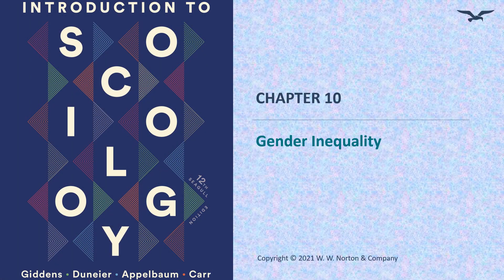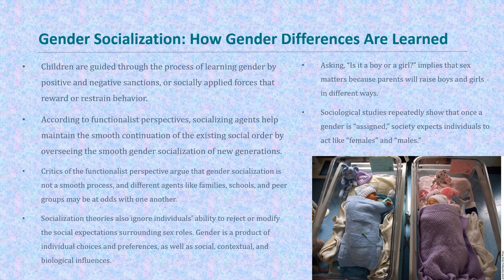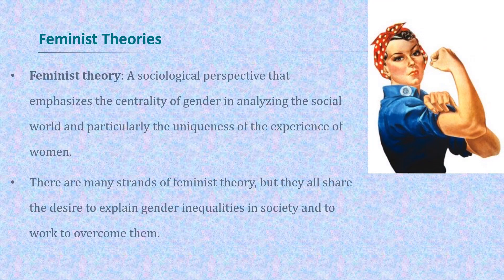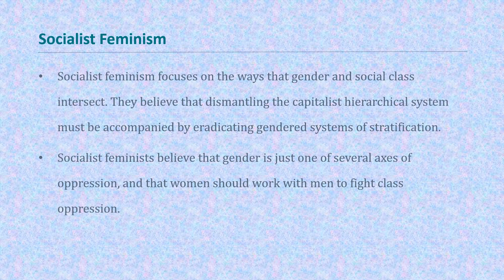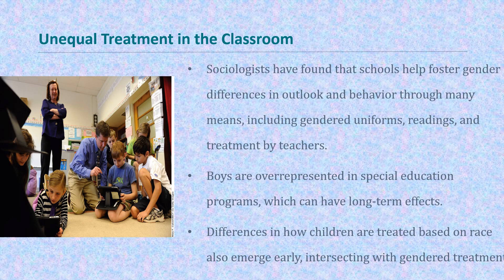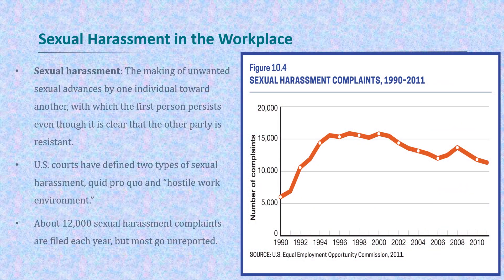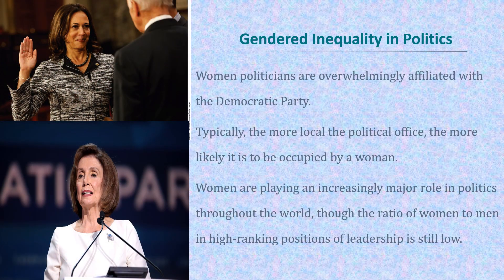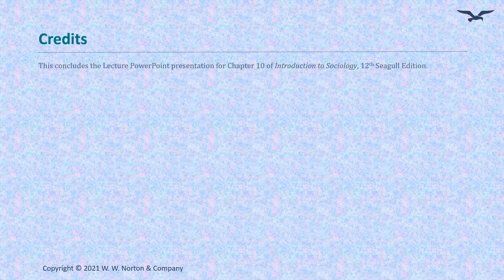Morrison Sociology Text by Giddens et al Summary Ch 10